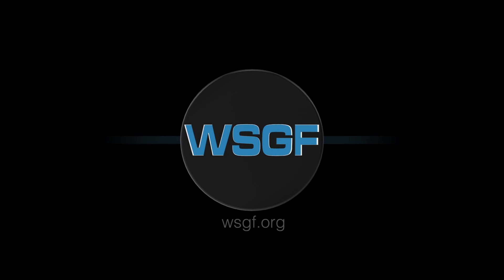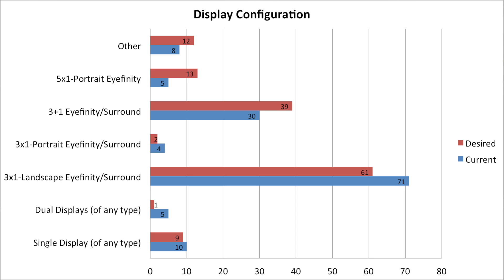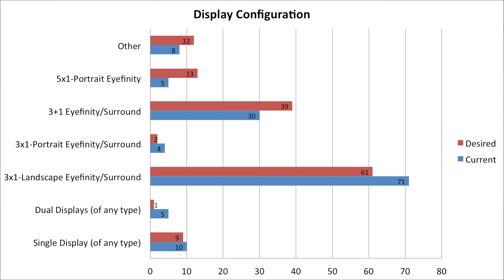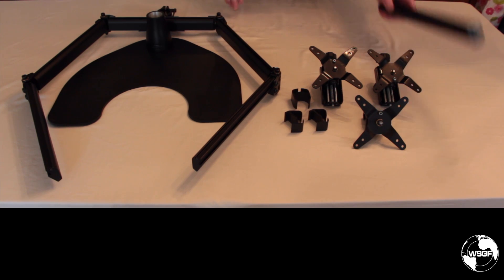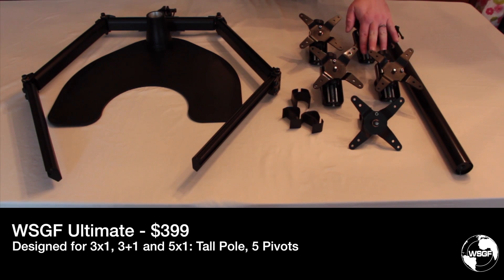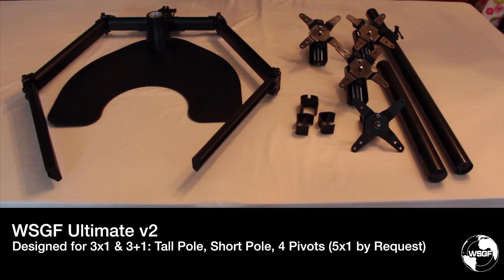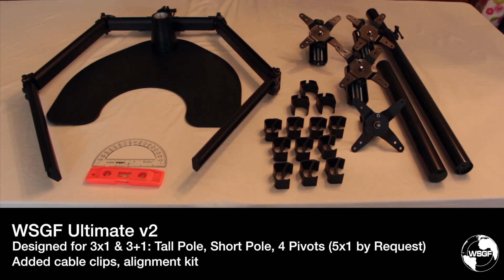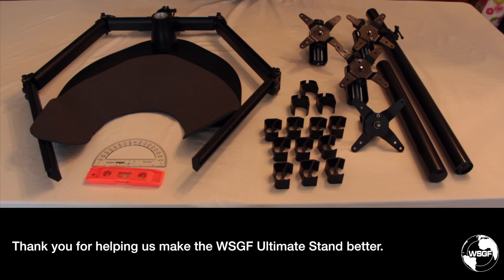Announcing the WSGF Ultimate Monitor Stand - Version 2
Update to our existing WSGF Monitor product line.  Updating the WSGF Ultimate Stand based on user feedback, and lowering the price.  Check out the video for the updates and the reasons behind them.